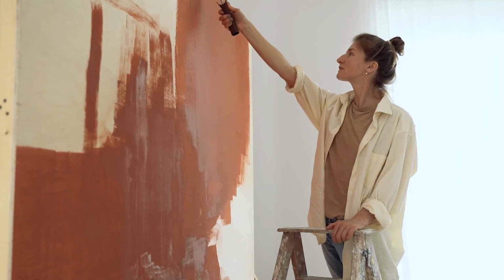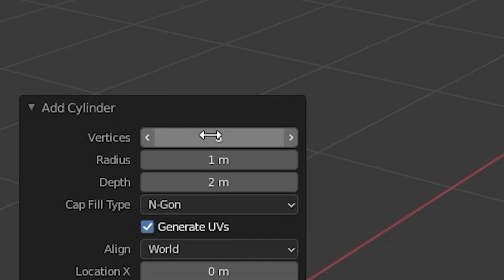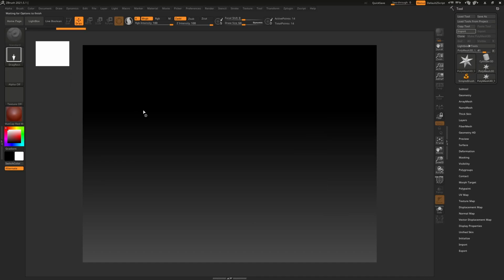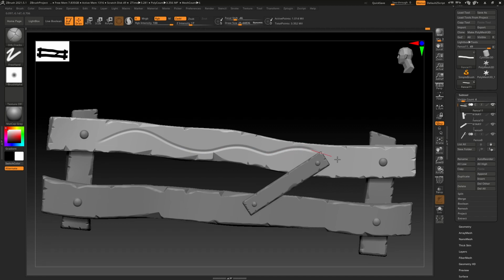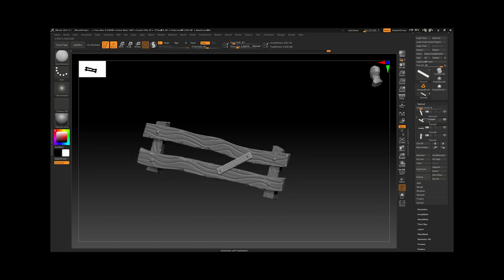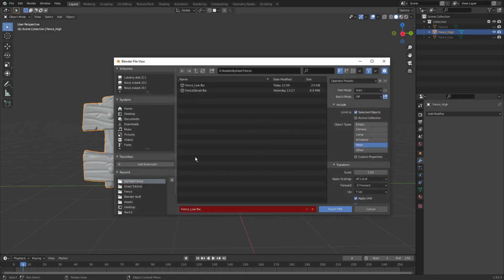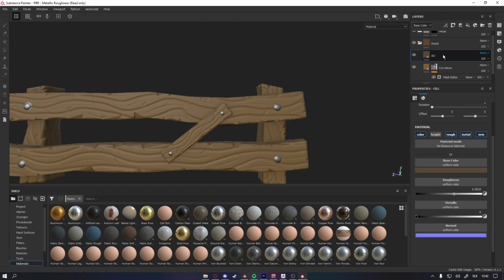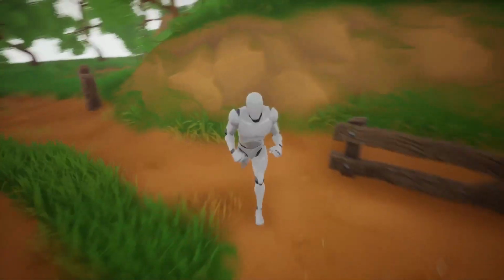Going through the process of creation of an asset.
In this tutorial, I will go through the whole workflow of a creation of an asset. Since we are going through the modeling, sculpting, UV unwrapping, and more we will not get into the details of the process.

I can help you with anything I would know and you can help me with creating better videos!

00:00 Introduction
00:33 Modeling
03:20 Sculpting
07:41 Low Poly
07:55 UV unwrapping
08:35 Texturing
11:16 Material in UE4
11:36 Outro & Join my discord!